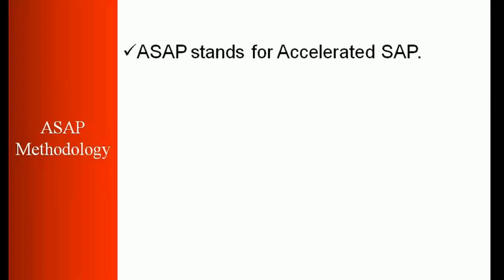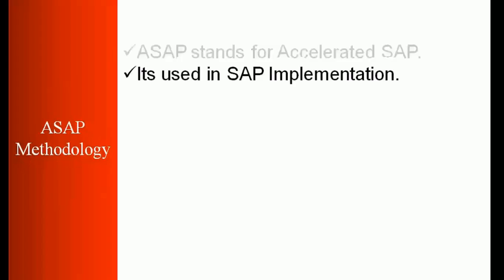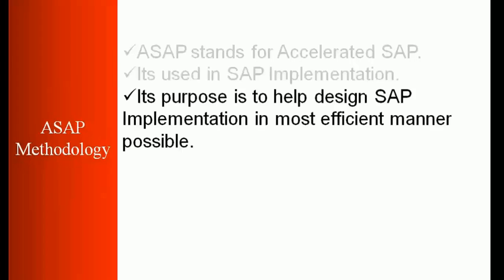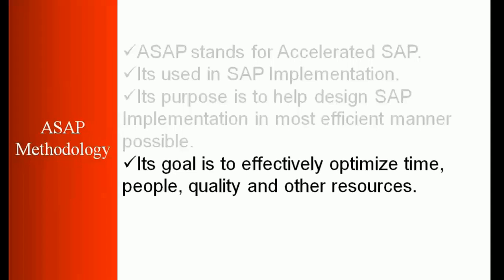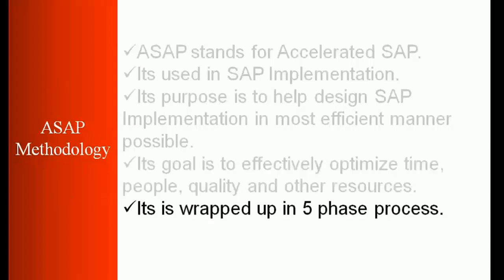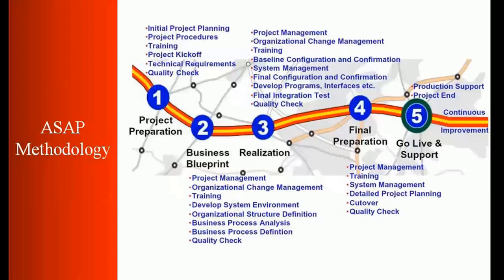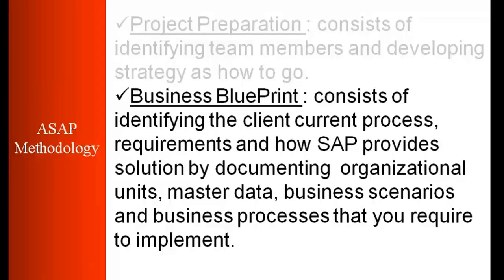April 13, 2019